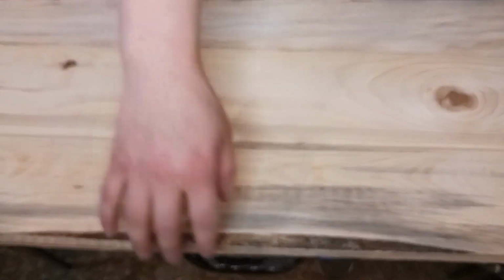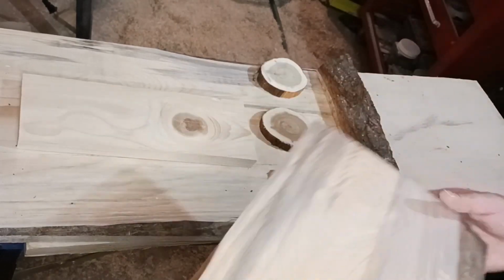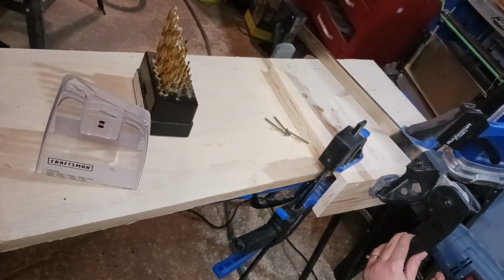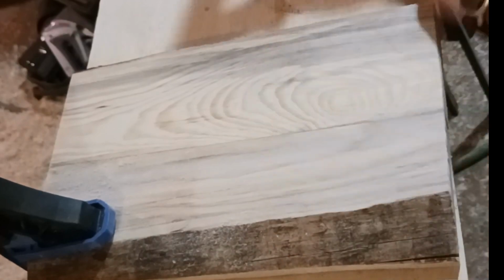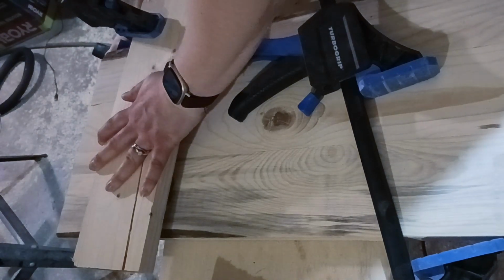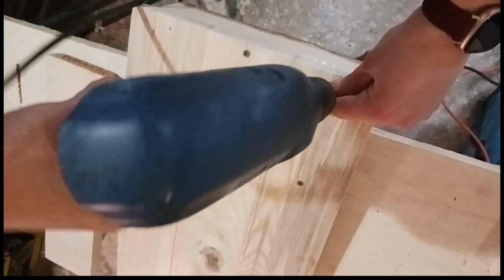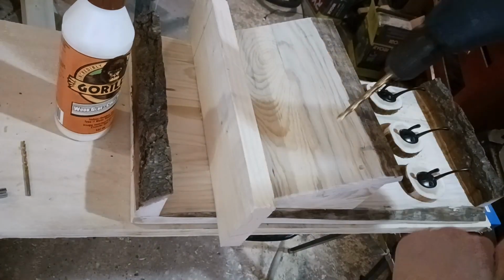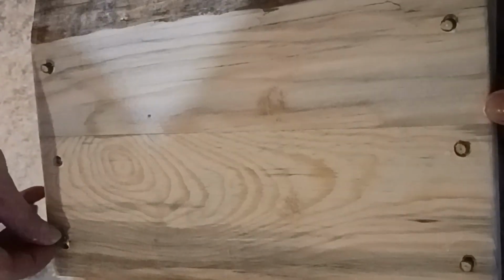How To Cut Acute Angles With A Compound Sliding Mitre Saw (While Making A Front Door Clutter Buster)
Get ready to learn how to make angled cuts with a sliding compound mitre saw, all while making an attractive and functional storage for keys, mail and clutter.

Follow along while I build this live edge pine organizer for your front door.

Timestamps for the video are

0:00 Intro
0:25 Planer
0:52 Measurements
1:20 Cutting Lengths & General Mitre Saw Tips
2:15 Design & Layout
3:08 Making the Jig & Angled Cut
5:59 Sanding
7:45 Predrilling & Assembly
16.09 Outro & Thank you

I saw this concept for this design at

I first encountered a right andle jig design at

Musician: @iksonmusic